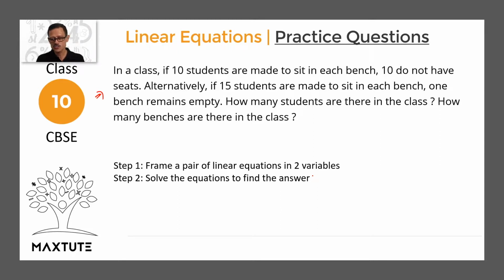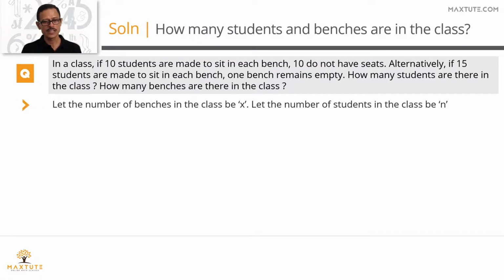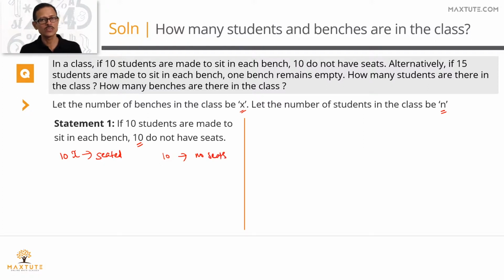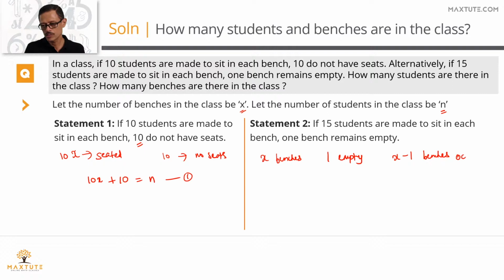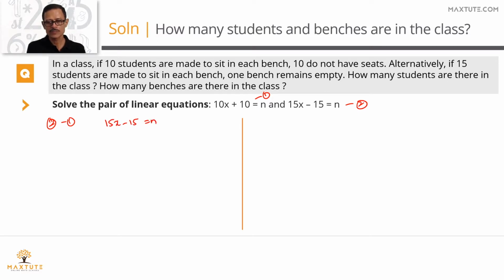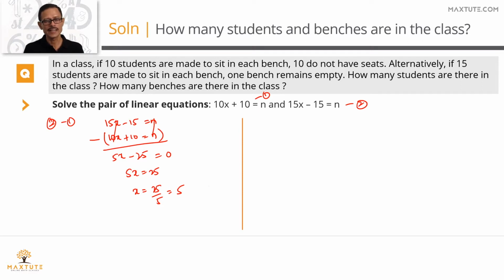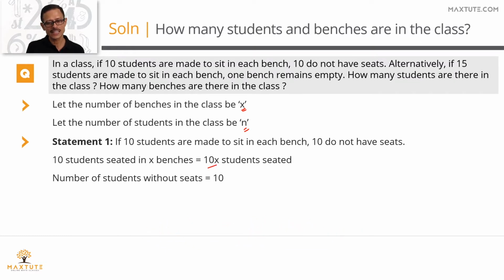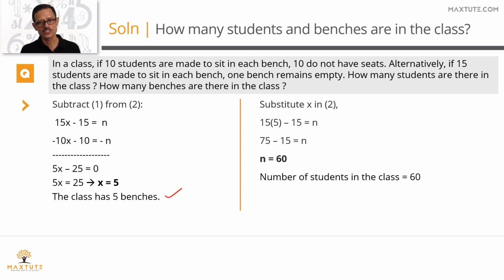Word Problems | Elimination Method | CBSE 10th Maths Extra Question - 5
Word Problems | Elimination Method | Extra Question - 5 |  CBSE Class 10 Maths | Pair of Linear Equations in 2 variables

In a class, if 10 students are made to sit in each bench, 10 do not have seats. Alternatively, if 15 students are made to sit in each bench, one bench remains empty. How many students are there in the class ? How many benches are there in the class ?

Step 1 : Frame a pair of linear equations.
Step 2: Solve the two equations to find the answer.